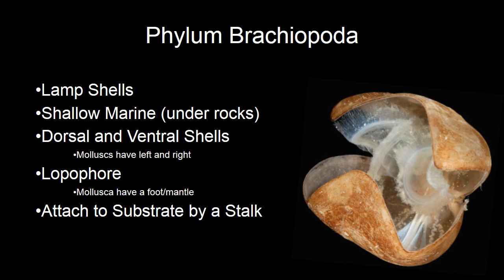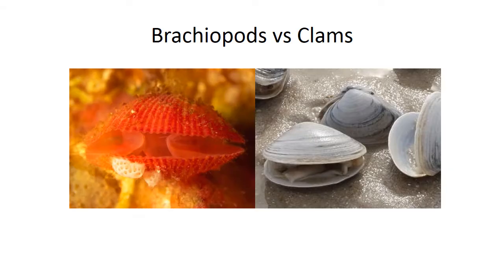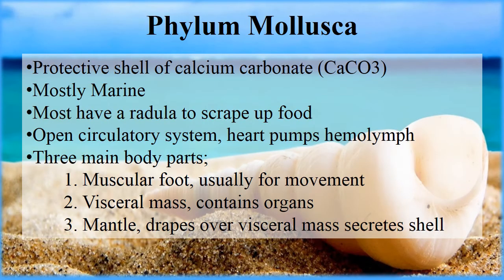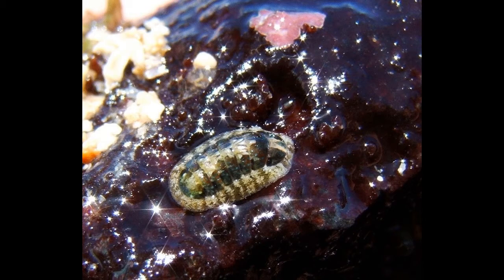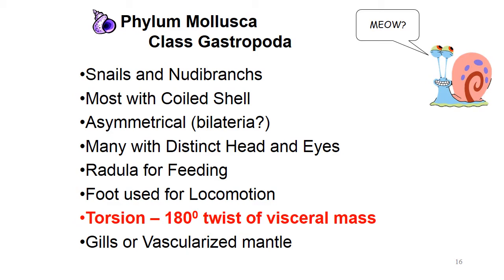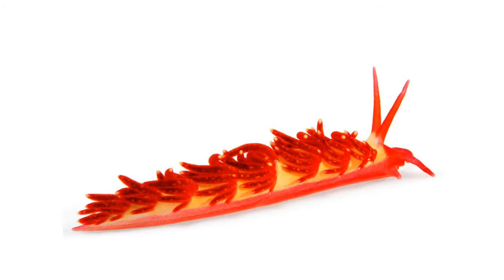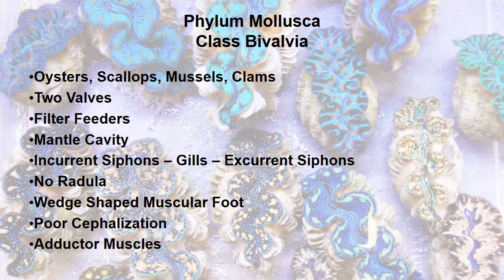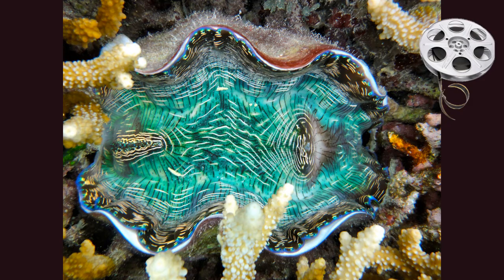2 4 Lophotrochozoans Brachiopoda and Mollusca